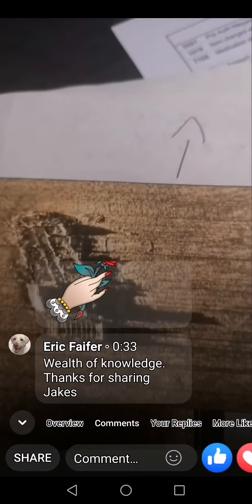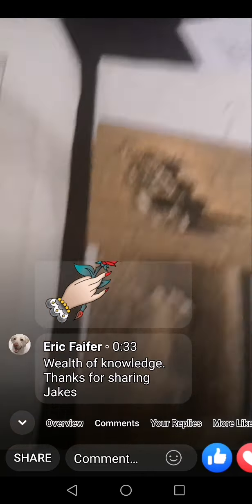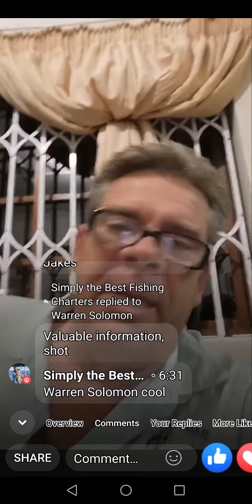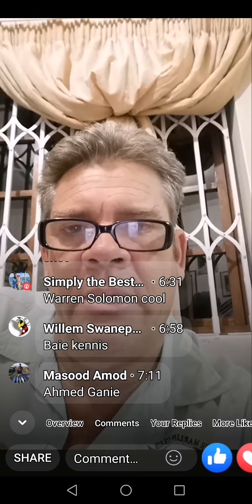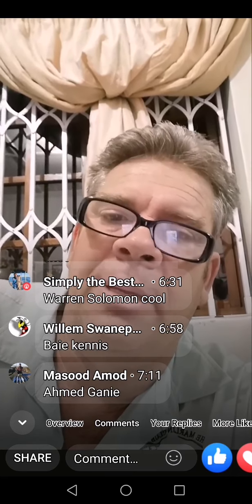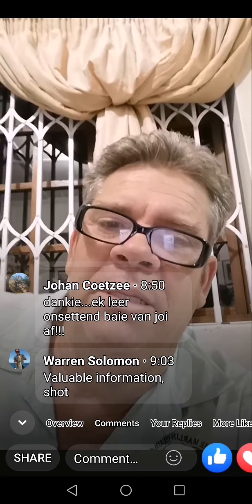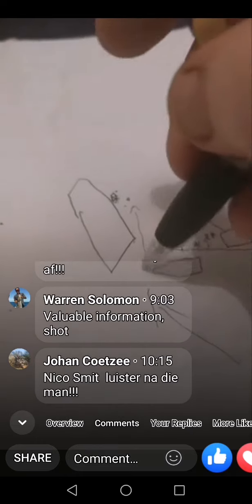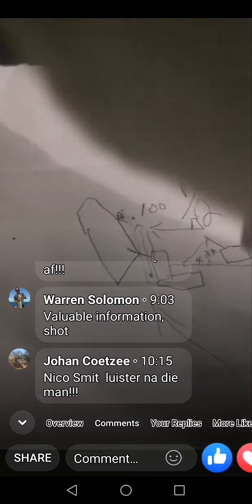Important info to skippers vol 2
Fishing. Fish. Offshore fishing. Deepsea fishing Durban. Simply the best fishing charters Durban 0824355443.Truely the best fishing charters in Durban. Doing harbour fishing, backline fishing, snoek fishing, dorado fishing,cuta fishing,marlin fishing,all game fishing bottem fishing including musselcracker,dagga salmon,geelbek salmon,slinger,Englishmen,soldier,santers,cavebass,hapuka,barrelfish,Scotchmen, captain fine rockcod,catface Rockcord,half-moon rockcod,half cob salmon,tuna,whahoo,coppersteerbra,coppers,natal wrase  and many more.Simply the best has the most experienced skipper in Durban and comes with a experience gillie,with rods , reels and tackle supplied.Watch this channel for fishing update with great fish being catch on a daily basis when weather permitting. You'll see man v fish,man v beast. Fish fighting for their lives against anglers from novis to most experienced fishermen. Simply the best is rigged with state of the art equipment and these guys know how to use it.Every video contains fishing tips,from how to bait up to how to find fish.The channel is set up to teach you how to fish,how to use your fish finder and everthing you need to know how to catch fish.A wold of knowledge is share on this channel. Top fishing  techniques are demonstrated and explain like how to find reefs with contourlines,what fish looks like on a fishfinder and what to look for when fishing.This is salt water fishing at its best.Big fish fishing for boat fishing.